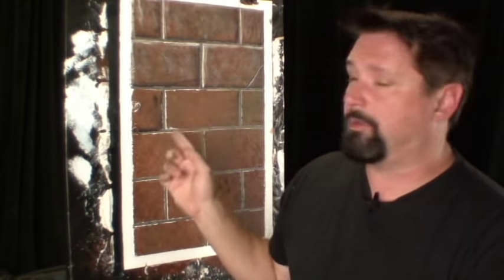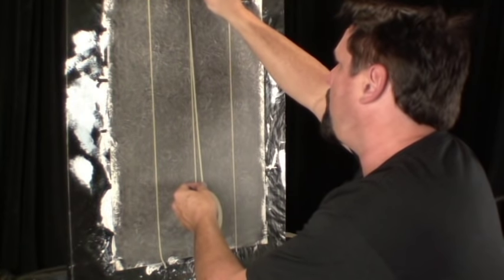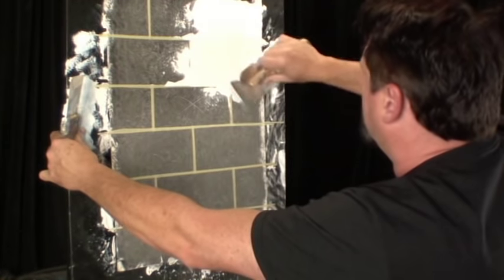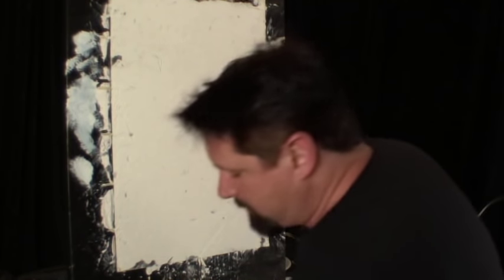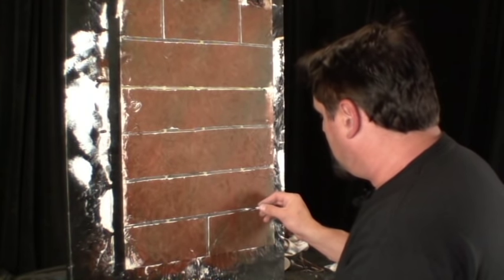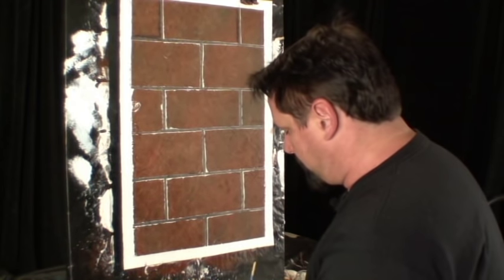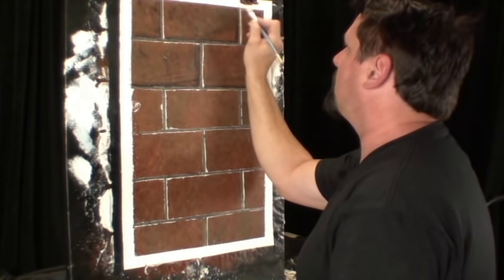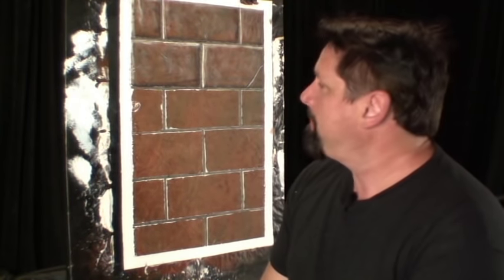Faux brick wall technique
Faux brick wall, Ronald uses , textured plaster, glaze and paint to create realistic looking bricks with a great faux technique.

materials needed
Faux Stone, now Texture effects

glaze
quart

Tools needed
nylon bristle brush

stainless steel trowel

stainless steel spatula

Red colorant to mix with scumble glaze

Green colorant to mix with scumble glaze